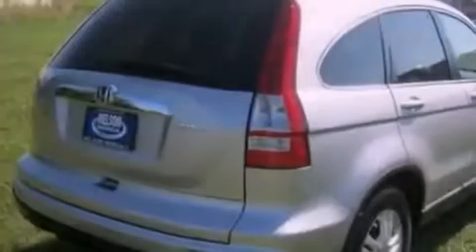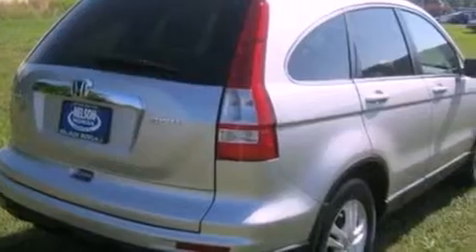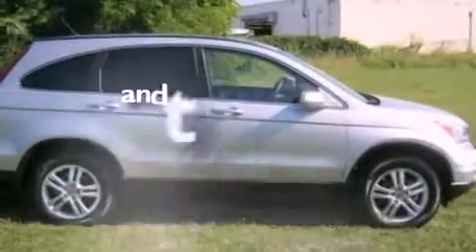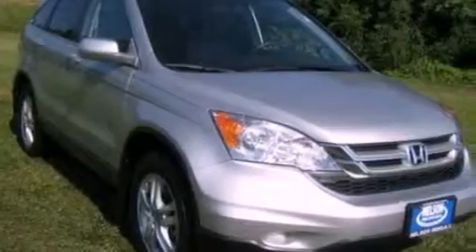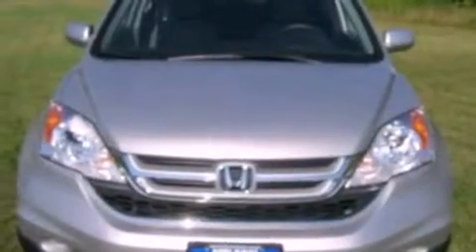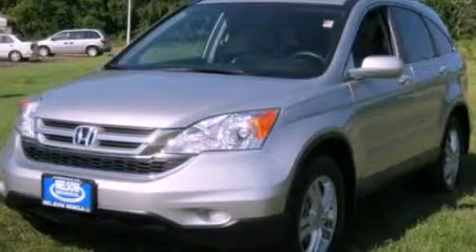2011 HONDA CR-V VA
We are proud to present this 2011 HONDA CR-V .

 We've been honored to serve the  VA area , we promise that your experience at our dealership will exceed your expectations !

 Year : 2011

 Make : HONDA

 Model : CR-V

 Engine : 2.4L I4

 Trans . : AUTO 5SPD

 Exterior : ALABASTER SILVER

 Miles : 2,729

 Nelson Ford Inc

 201 East Commonwealth Blvd

  , VA 24112